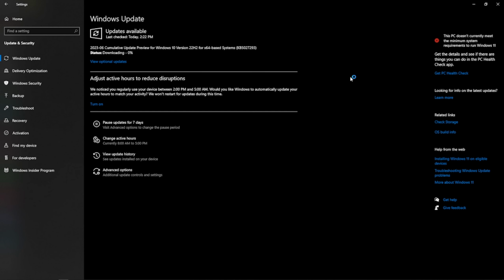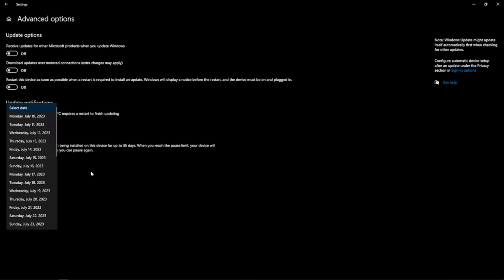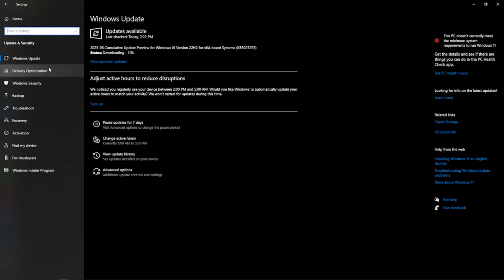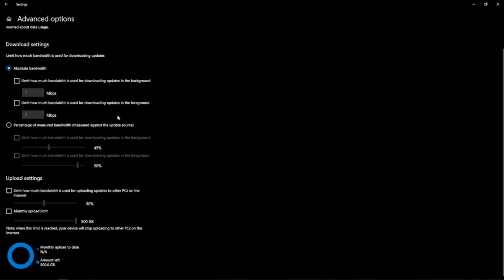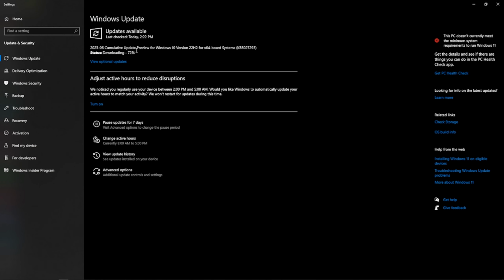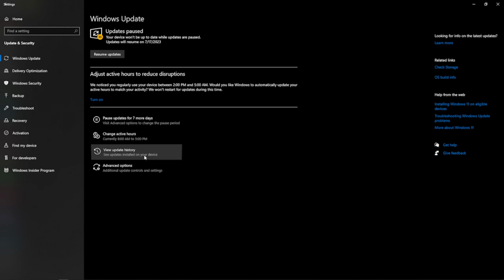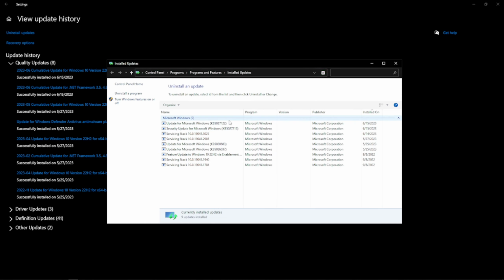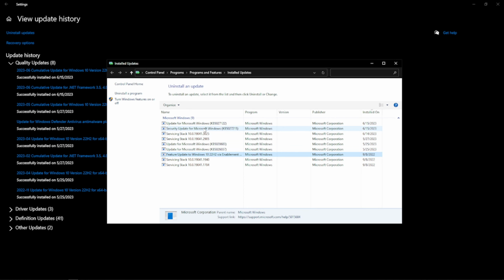How to Completely Uninstall Windows 10 Update - Full Guide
Get ready to take control of your Windows 10 updates! 🤩🖥️ In this exciting YouTube tutorial, we'll show you how to completely uninstall Windows 10 updates and bid farewell to any pesky issues they may have caused. 🙅‍♀️💥 Follow our simple steps to disable Windows 10 updates permanently and regain control over your system. Tags: Windows 10, how to, how to disable Windows 10 update permanently, how to uninstall Windows 10 update, uninstall, uninstall Windows 10 update, how do I uninstall the latest Windows 10 update, how to stop Windows 10 update, Windows, disable Windows 10 updates, how to disable Windows update on Windows 10 permanently, Windows 10 reset, uninstall Windows 10, how to completely uninstall McAfee on Windows 10, how to uninstall a Windows 10 update. Say goodbye to update frustrations and hello to a smoother Windows experience with our easy-to-follow guide! 🎉😄